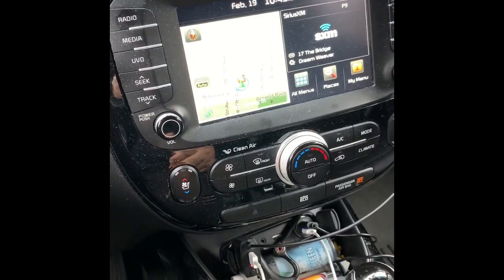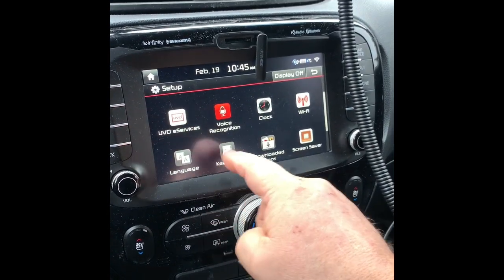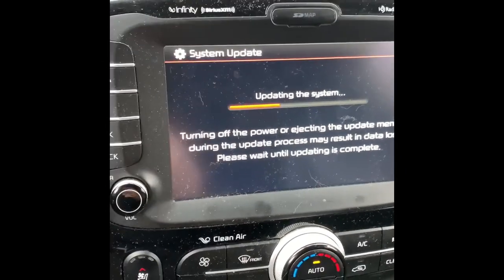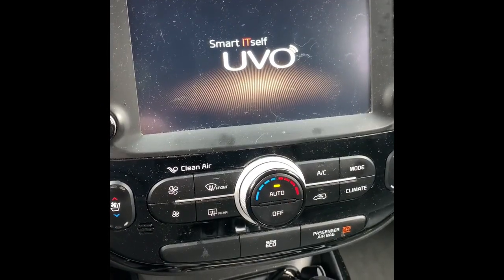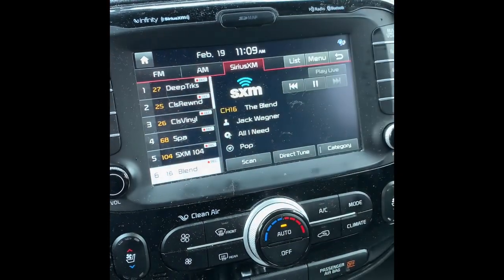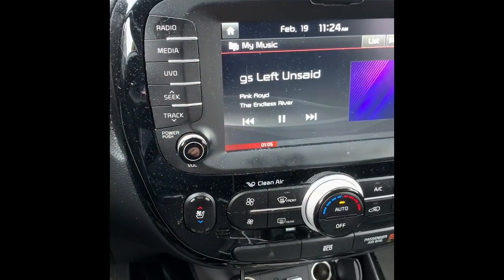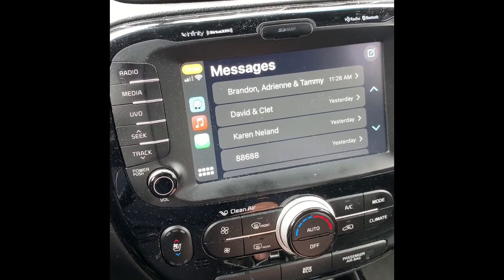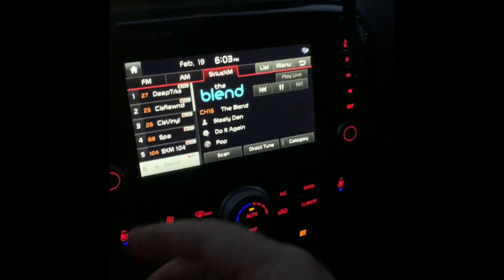KIA Soul 2014-2019 NAV Update with Apple car play and SiriusXM update missing logos